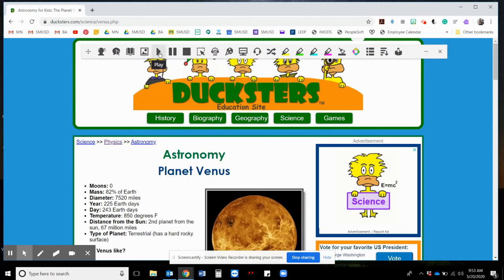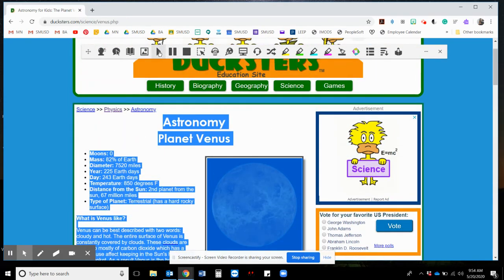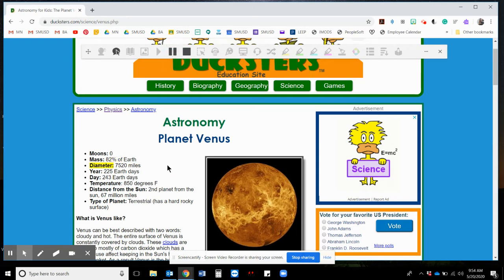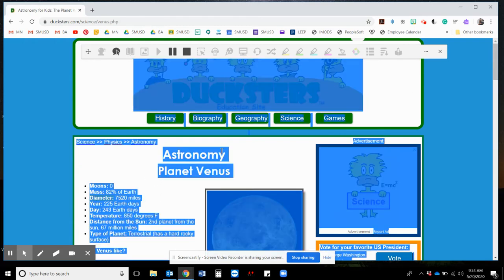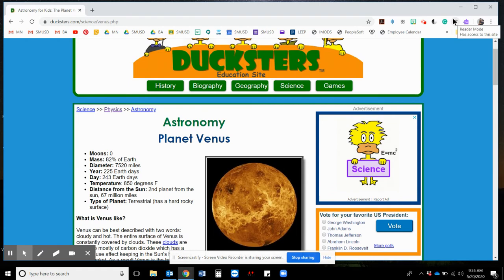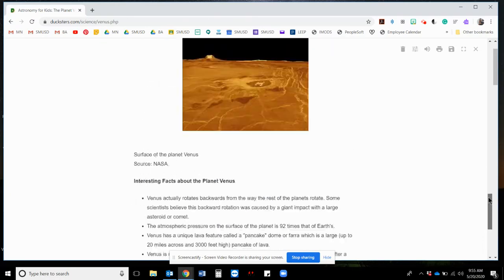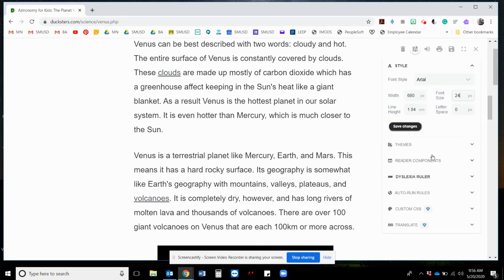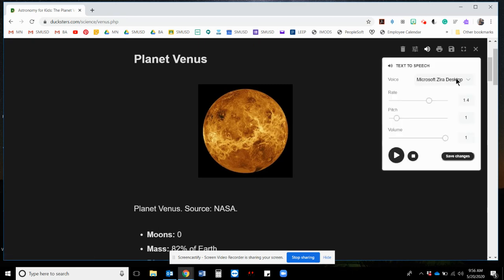Read&Write extension and Reader Mode extension for reading online article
Video on using Read&Write extension and Reader Mode extension on Google Chrome browser